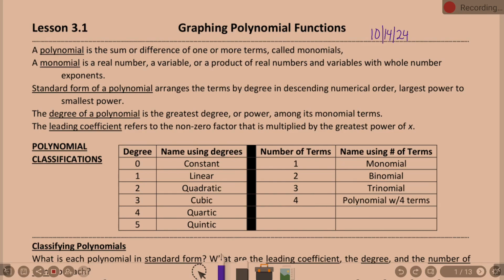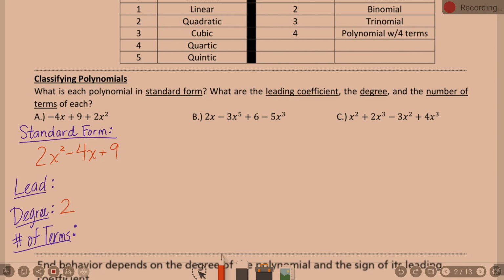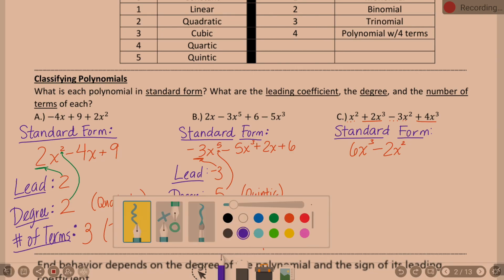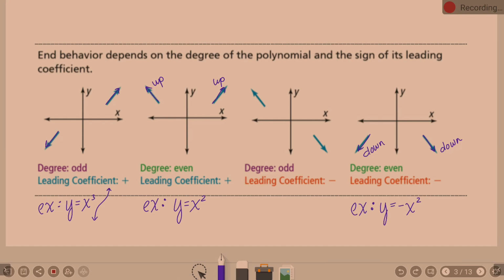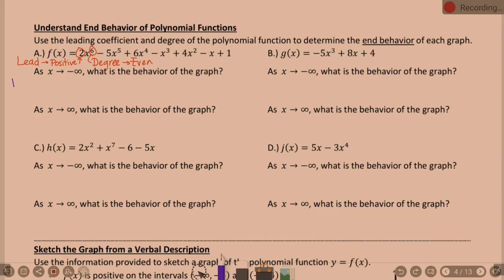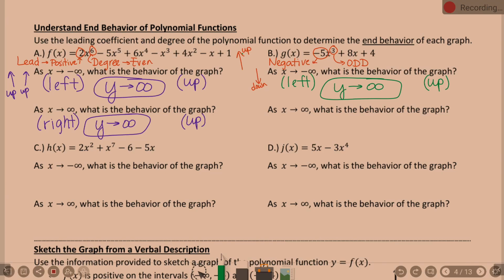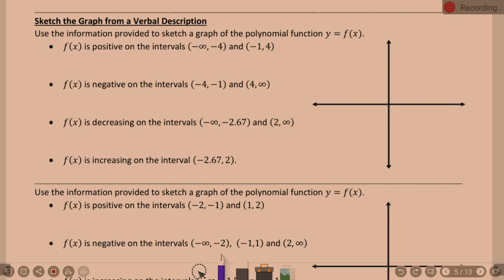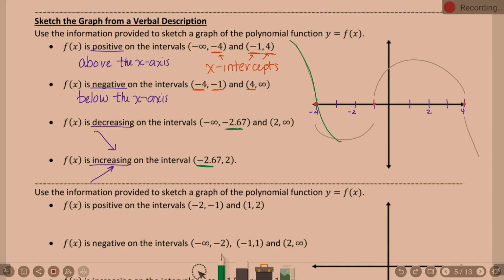A2 Lesson 3 1 Period 6